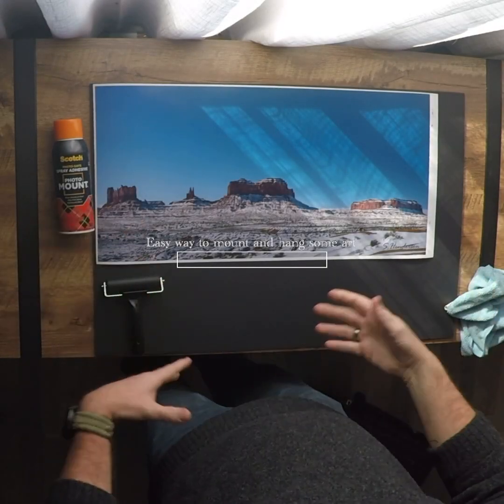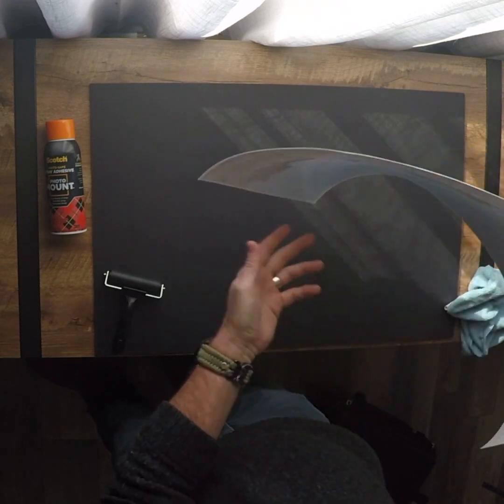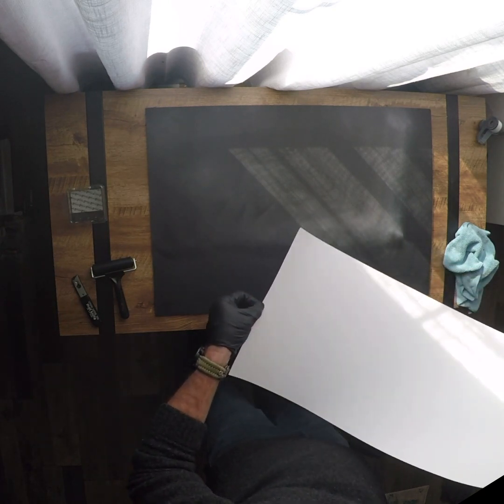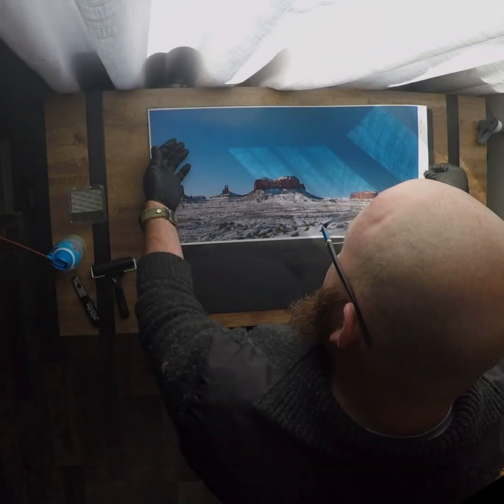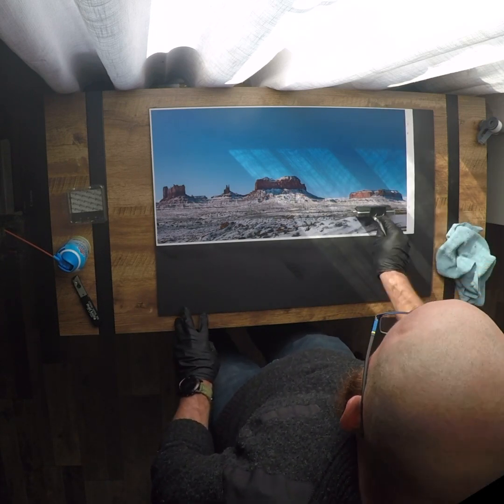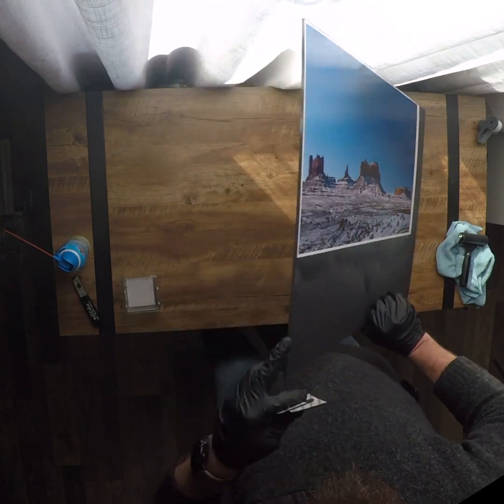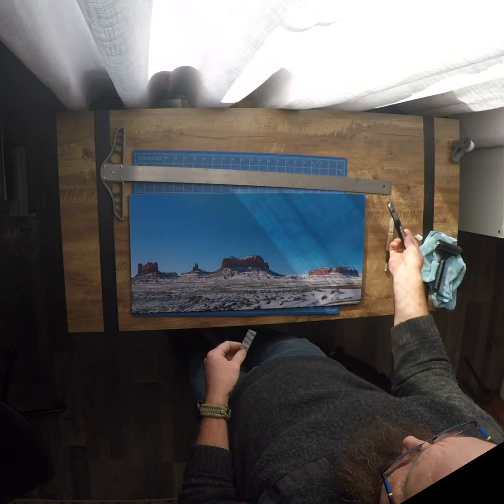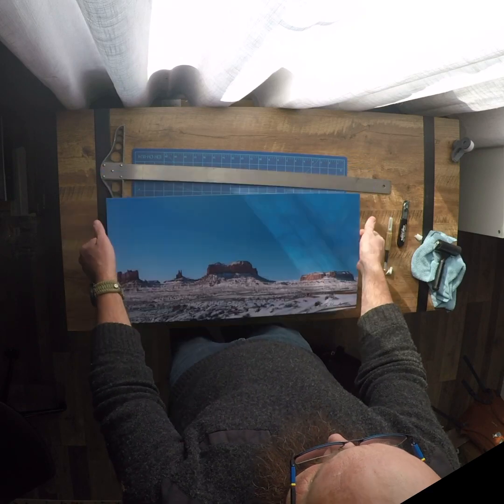Quick Photo Mounting method that looks really good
So you want to get new art but don't want to spend a ton on a frame. Try this and when you get your frame you can easily just pop it in.